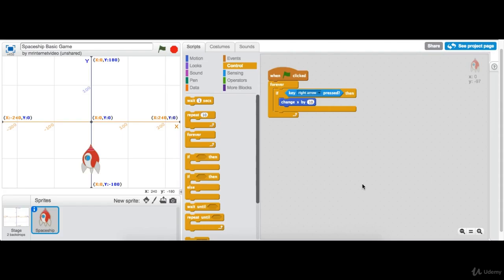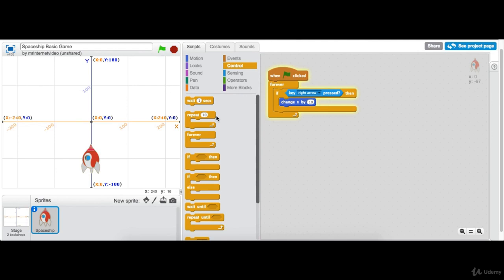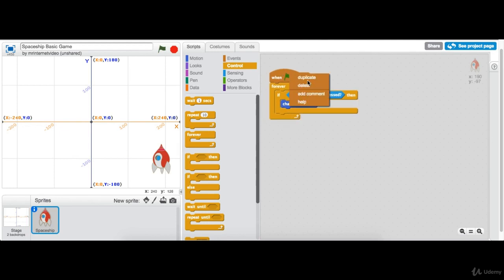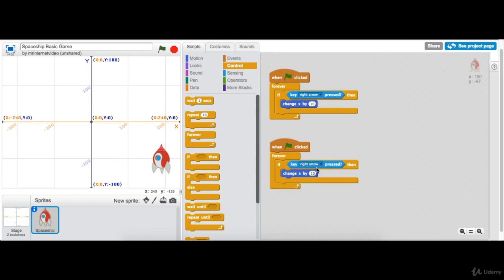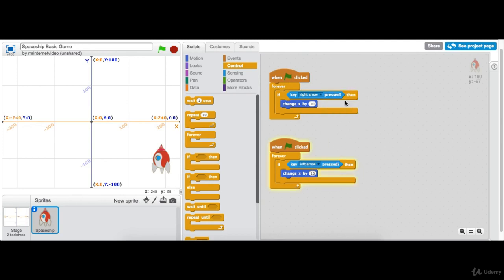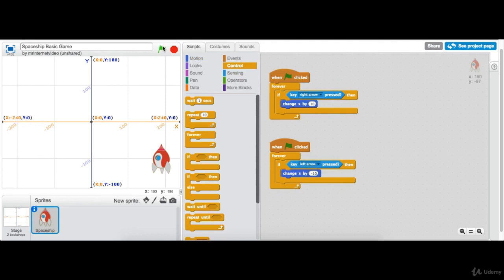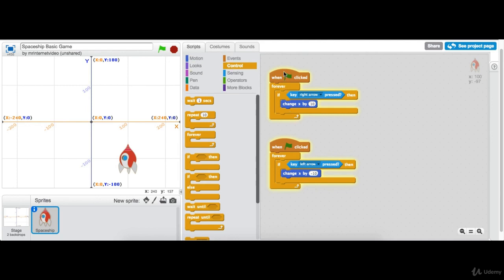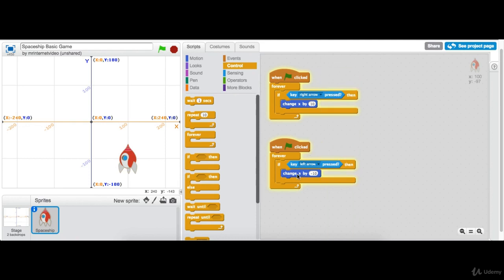10 Duplicating Movement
Duplicating Movement